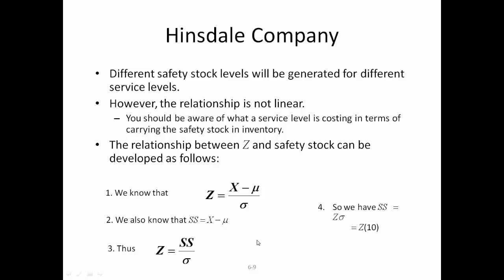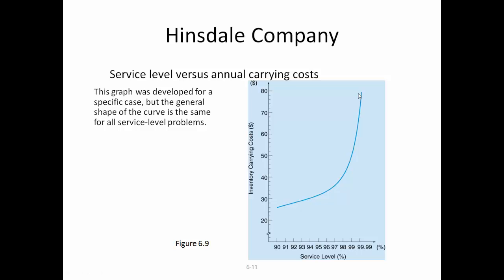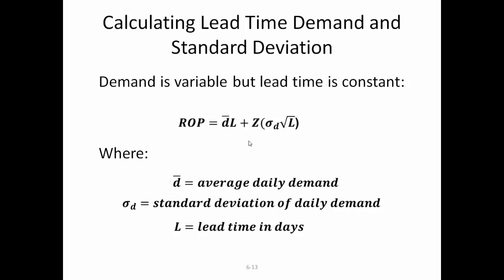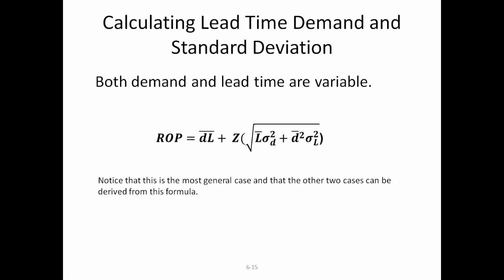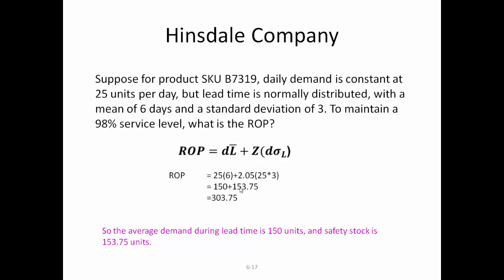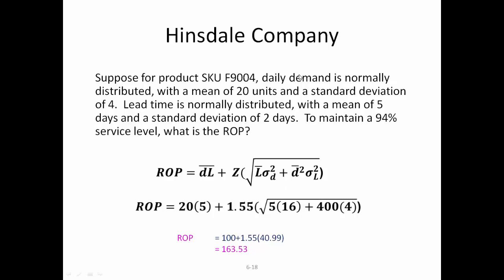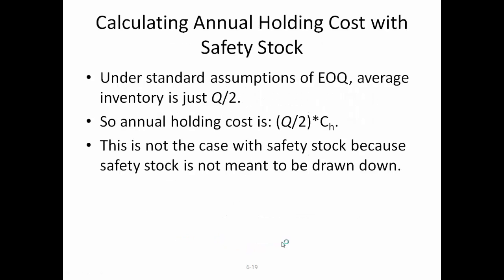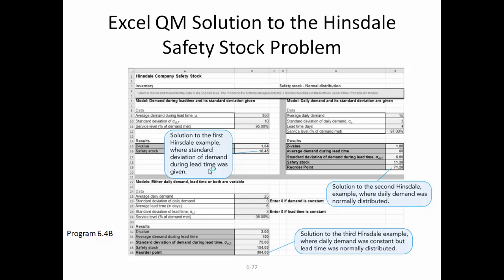Week 4 Part 2 B SS 2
Inventory Control Safety Stock 2